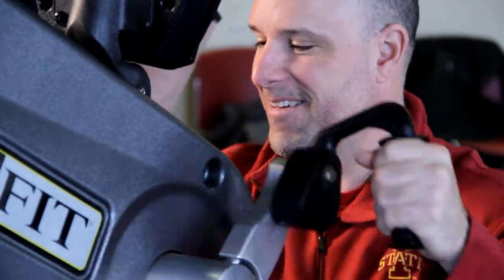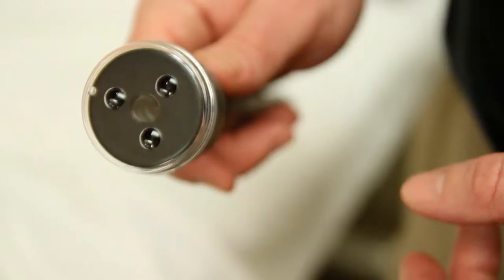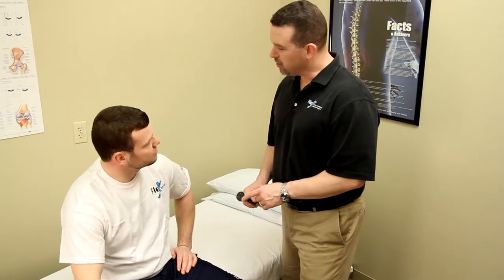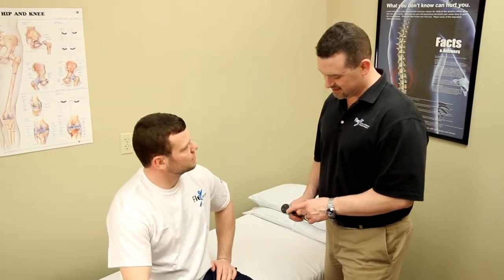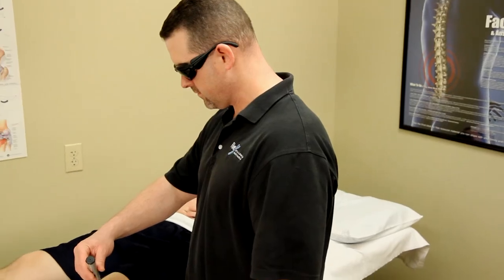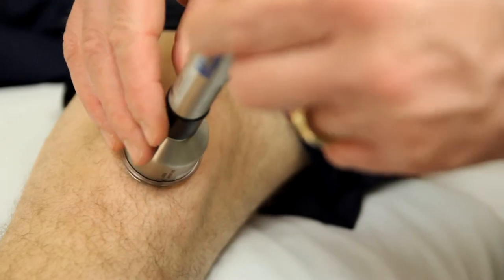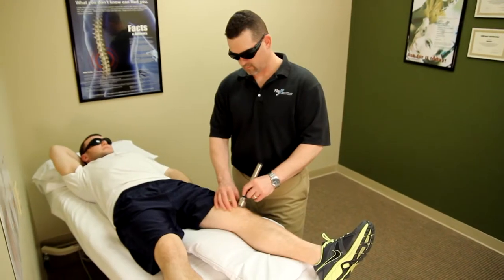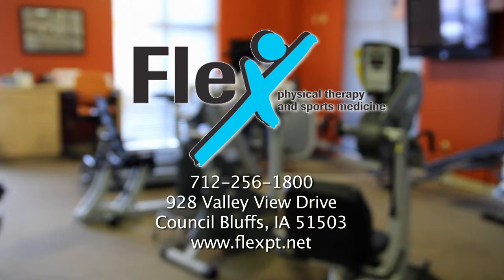FLEX Physical Therapy and Sports Medicine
Commercial for FLEX Physical Therapy and Sports Medicine. FLEX Physical Therapy and Sports Medicine is a private practice physical and occupational therapy clinic